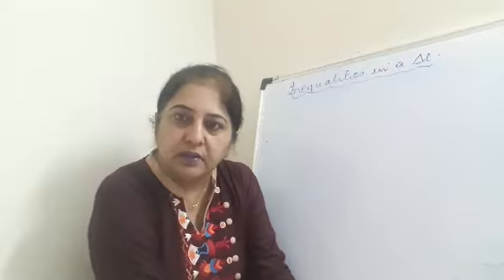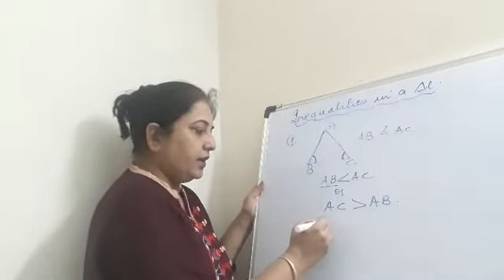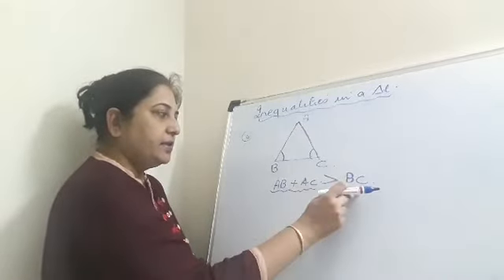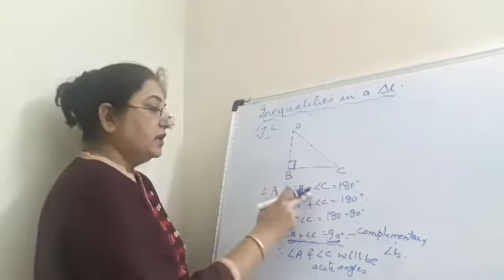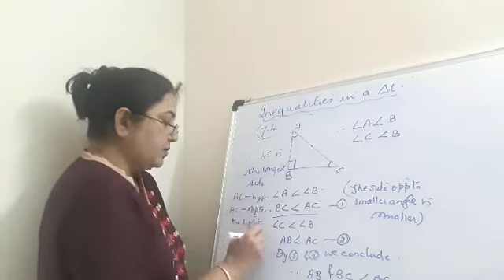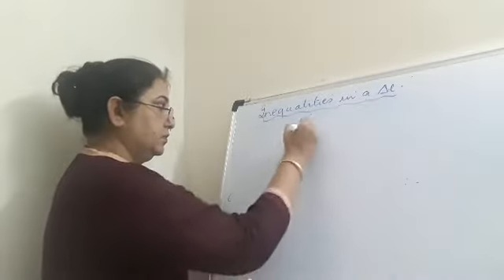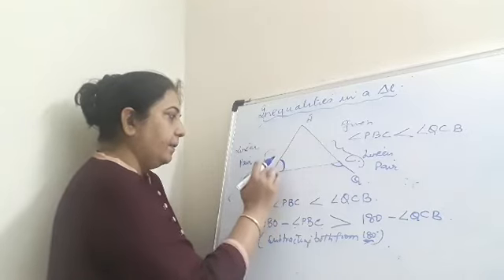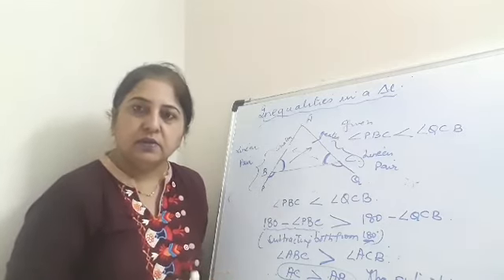Mathematics 9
Inequalities in a Triangle ex 7.4